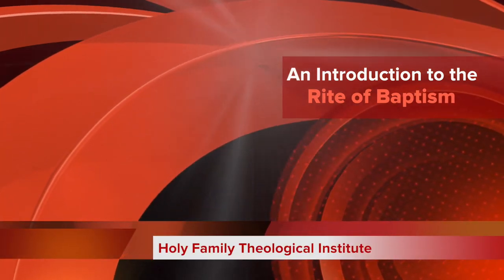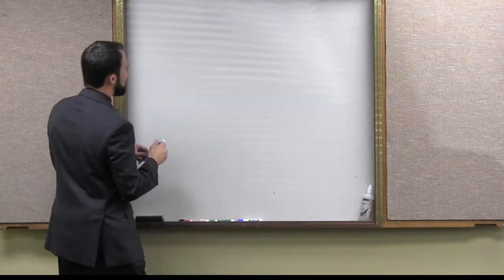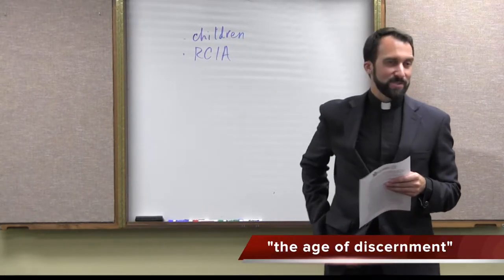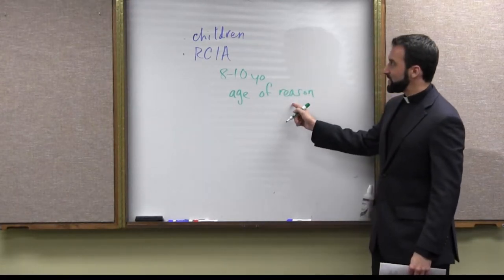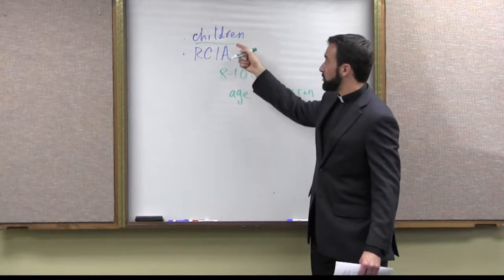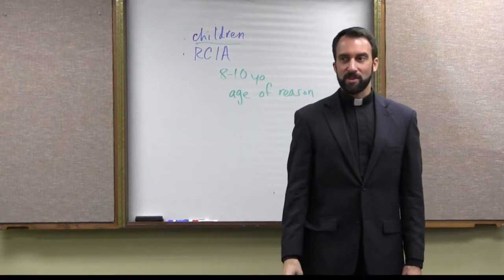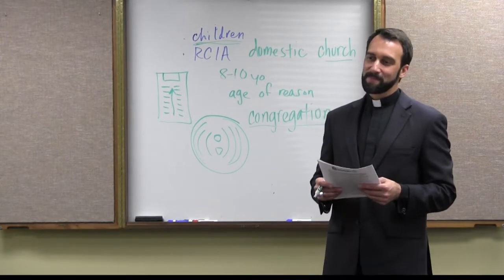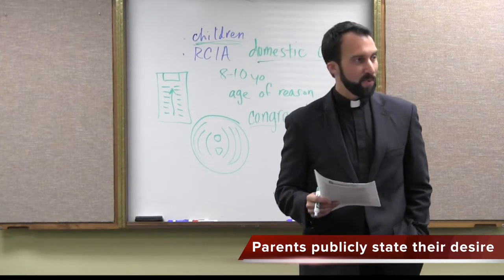“An Introduction to the Rite of Baptism” – Sacraments of Initiation, Video 15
What are the various roles & ministries within the revised Rite of Baptism? In this video, the Rev. Dr. Jayme Mathias, pastor of Holy Family Catholic Church in Austin, Texas, outlines how different actions by different people come together in the ritual act of baptism!